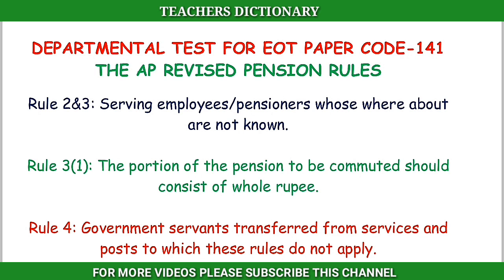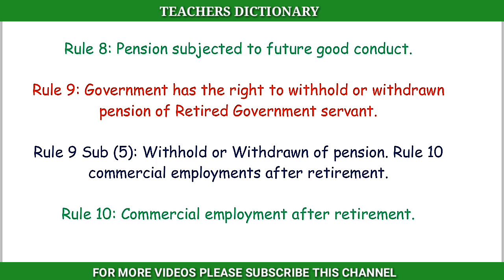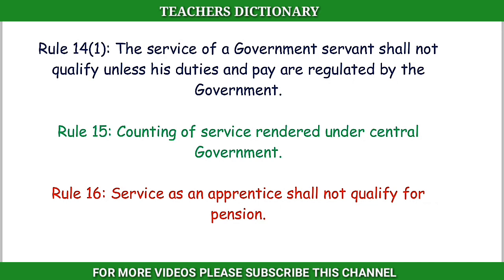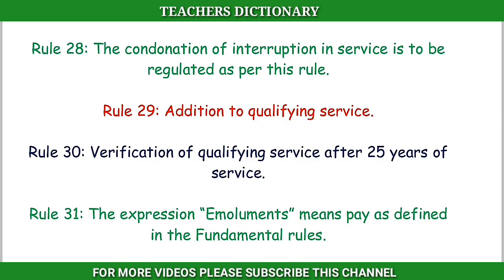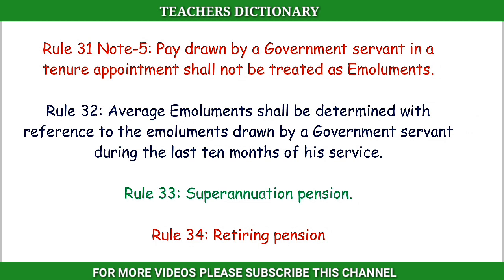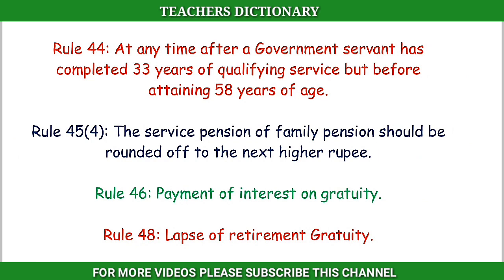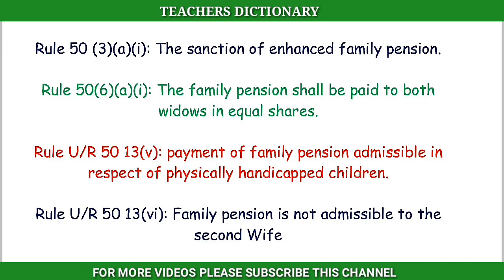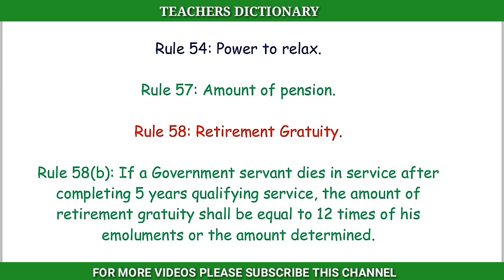THE AP REVISED PENSION RULES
RELATED VIDEOS ON MY CHANNEL TEACHERS DICTIONARY:

1. MOST IMP QUESTIONS AND ANSWERS ON NEW SSC SCHEMES AND AP PANCHAYAT RAJ ACT 1994

FIVE BEST LED PROJECTORS:
Everycom X7
EG 6X
EGate i9
ViewSonic M1

FIVE BEST SELFIE STICKS:
HOLD UP

SEVEN BEST SMART WATCHES:
Noise ColorFit
Fire-Boltt Ring
New Apple

FIVE BEST PULSE OXIMETERS:
Dr Trust
DR VAKU

EIGHT BEST MICROPHONES:
AKG P120
Maono AU-100
Logitech H111
Rockpapa 952
AirSound M6

TWO BEST ANTI-GLARE SPECTACLES:
Intellilens Model-1
Intellilens Model-2

EIGHT BEST WATER PURIFIERS:
Mi Smart
HUL Pureit
Eureka Forbes

FIVE BEST VACUUM CLEANERS:
Wet & Dry
Compact Bagless
Eureka Forbes

THREE BEST DIGITAL PRESSURE COOKERS:
Instant Pot Duo
Geek Robocook
Mealthy MultiPot

FIVE BEST NORMAL PRESSURE COOKERS:
Prestige 12L
Pigeon 3L
Prestige 10L
Prestige 5L
Hawkins 5L